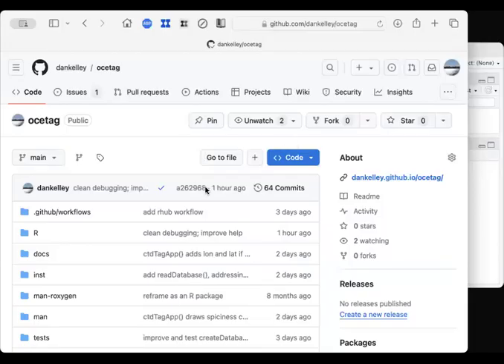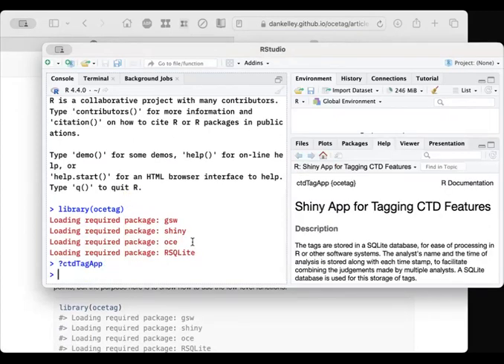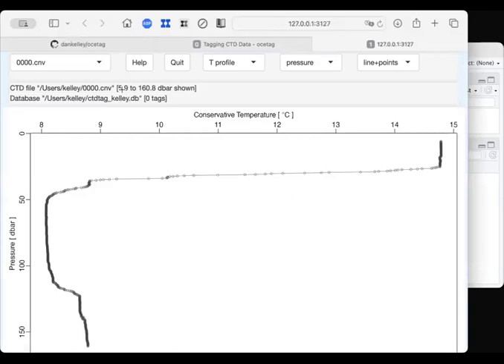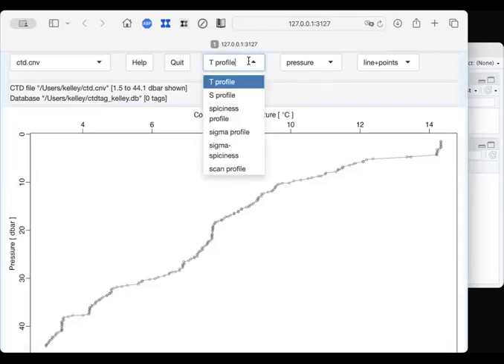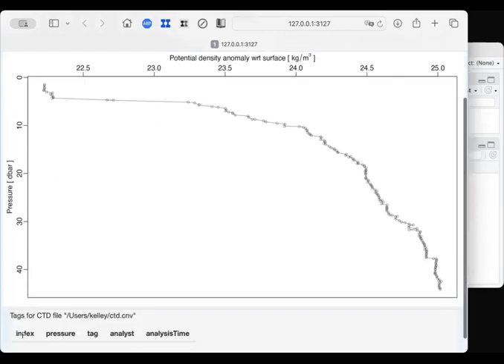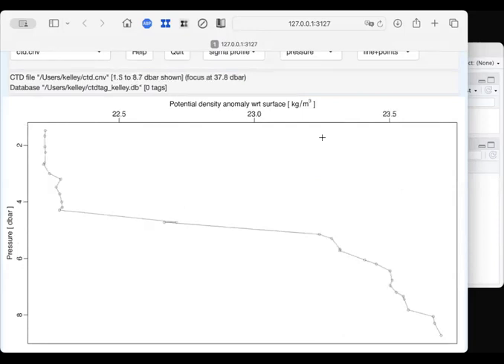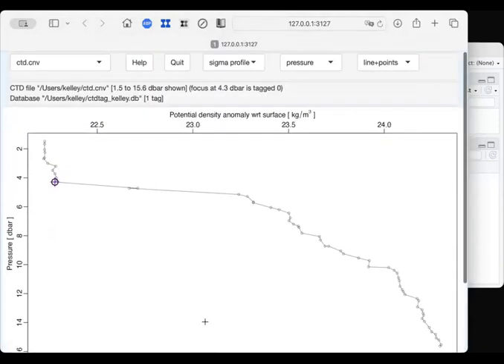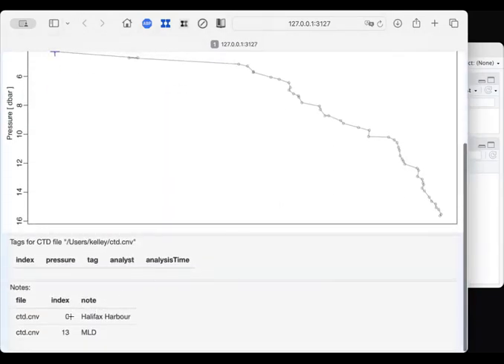Demonstration of an R shiny app to tag features in oceanographic data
This is part of a package I'm working on that is named ocetag.  Although the package is still in the early phases of development, it is starting to become stable enough for cautious use.  Most of the package is frame in R functions to do various tasks, and that's how I'll be using it over the next few weeks.  But here I demonstrate a sort of proof-of-concept, using a GUI interface to do function calls. I show how to tag points in a CTD profile, and also how to add notes.  The tags and notes get stored in an sqlite database.  I've made tools to combine databases from various analysts, but these are not part of the package yet.